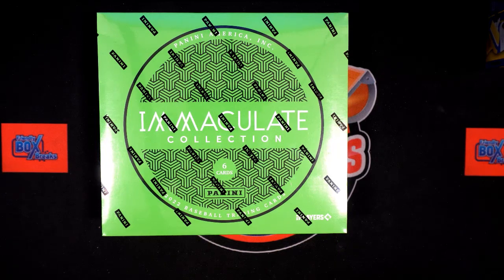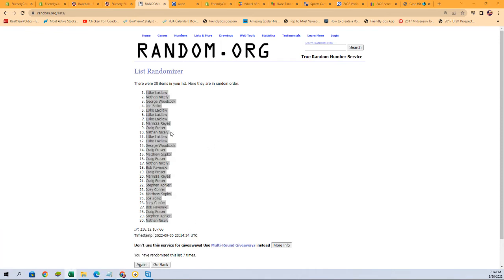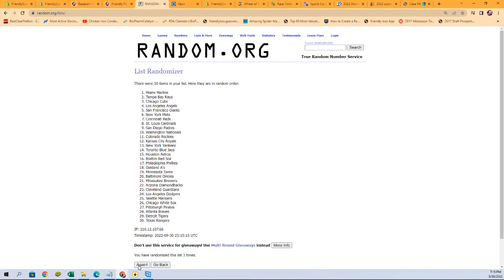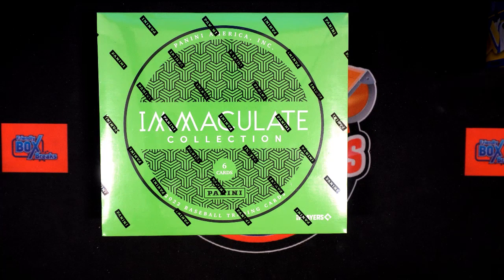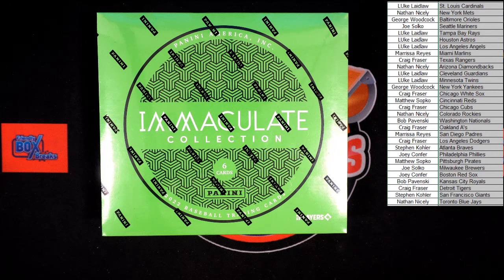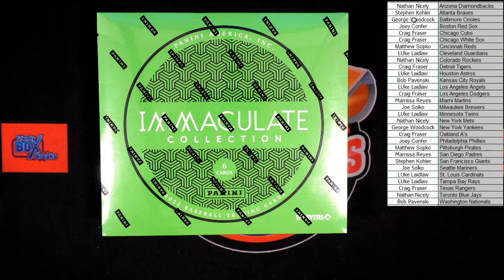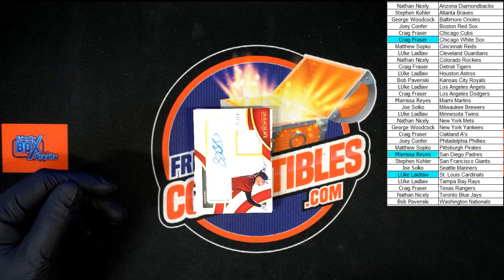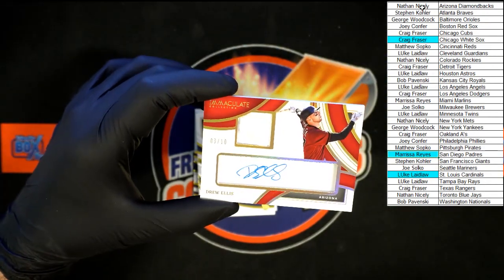2022 Panini Immaculate Baseball Hobby ID 22IMMAC112